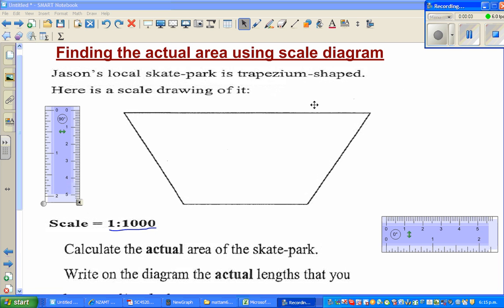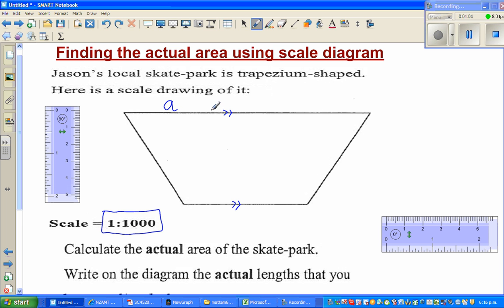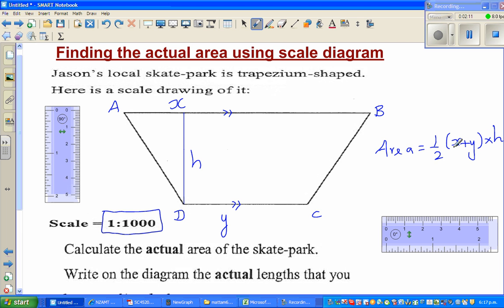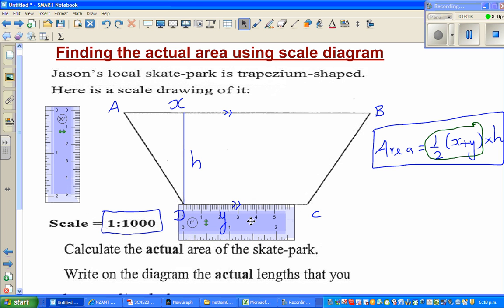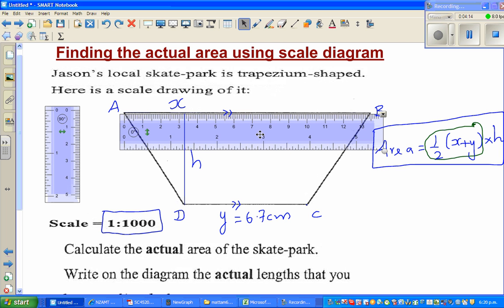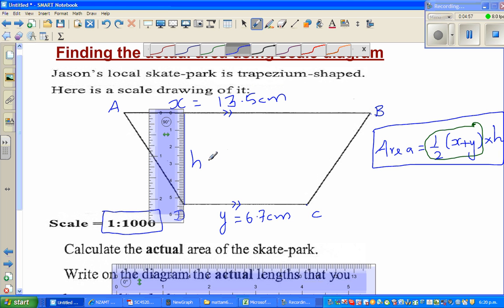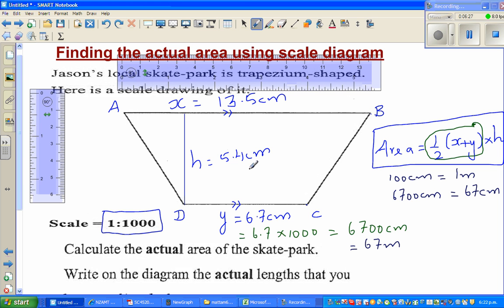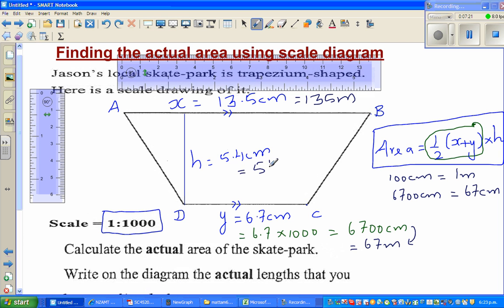Area of a skate board using scale drawing